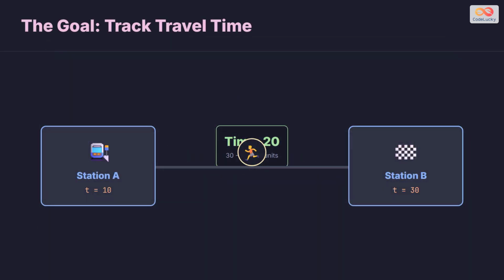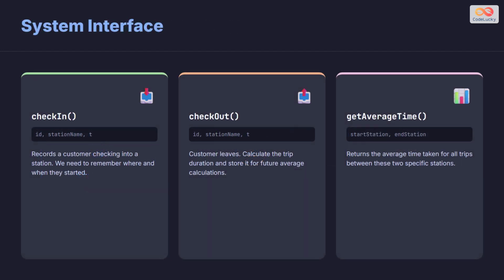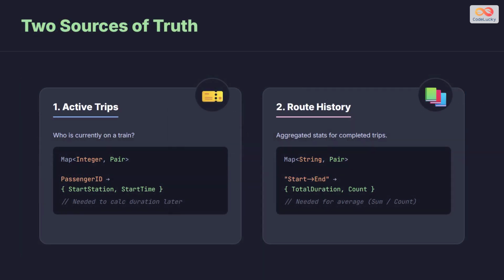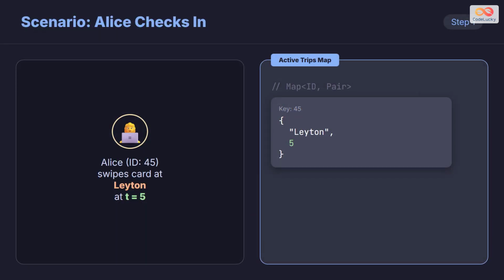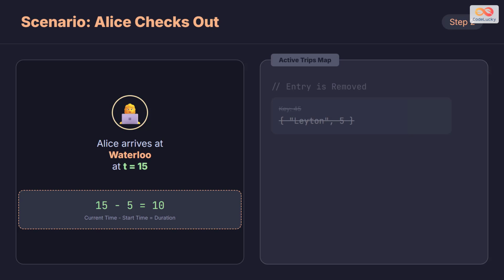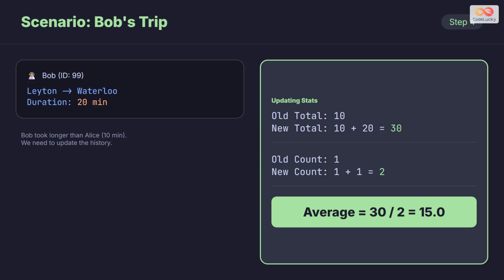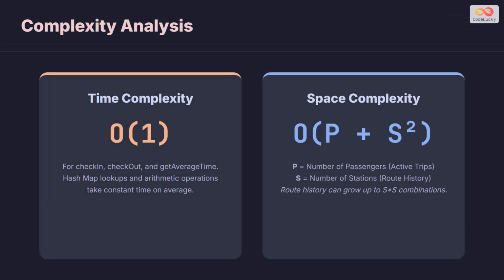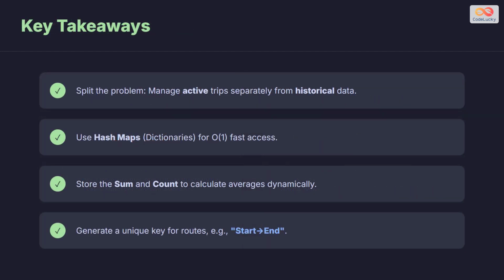Design Underground System (LeetCode 1396) - Visual Explanation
Learn how to design an efficient Metro Timing System! 🚇

In this video, we break down the "Design Underground System" coding interview problem (LeetCode 1396). We'll explore how to track passenger check-ins and check-outs using Hash Maps and how to calculate the average travel time between stations in O(1) constant time.

This explanation is perfect for beginners and those preparing for system design interviews.

Key Concepts:
🔹 Hash Maps / Dictionaries
🔹 Object-Oriented Design

Chapters:
00:00 - Design Underground System
00:20 - The Problem Scenario
00:41 - System Interface
01:01 - Data Strategy
01:25 - Step 1: Check In
01:43 - Step 2: Check Out
02:07 - Step 3: Update History
02:23 - Step 4: Second Passenger
02:45 - Complexity Analysis
03:05 - Key Takeaways
03:25 - Outro